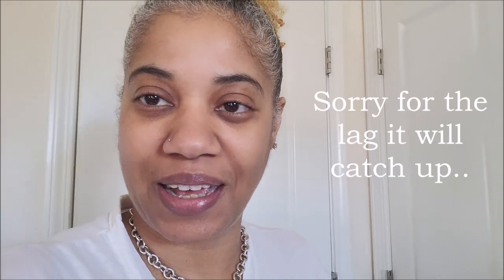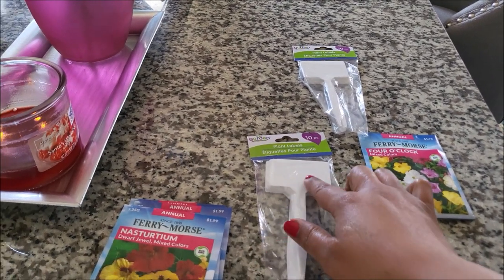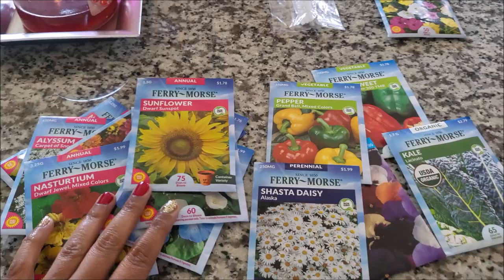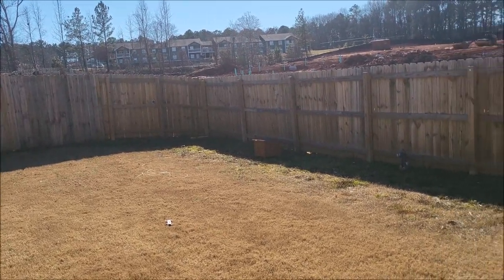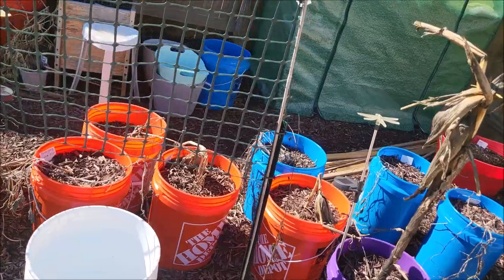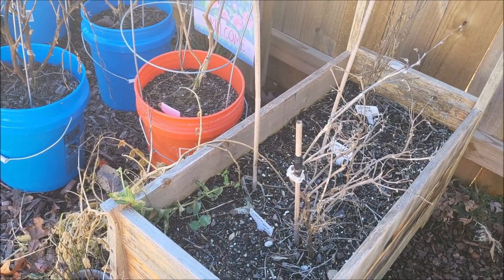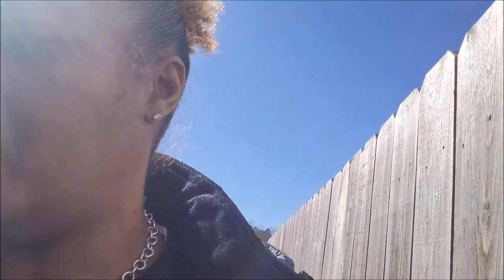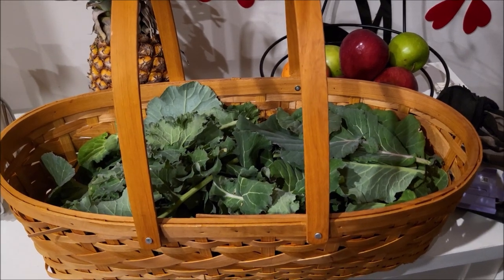Winter Garden Tour 2022 | Seed Haul | Starting a NEW Container Garden from Scratch?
Hi Everyone! This is my first video here on my gardening channel! Let's take a Winter Garden Tour in my backyard garden. I also have a seed haul to share and thoughts on the garden this year!

♥About Me♥
Hi Everyone! I'm a city girl from The Bronx, New York now residing in Atlanta, Georgia! I've always wanted to start a little garden but never had the space to do it.  Last year I tried my hand at planting a few seeds just as an experiment and what do you know I had a full-blown garden in a matter of months. I hope to be able to share my garden experiences, tips, and techniques with you here on my channel.  I mostly do container gardening but I'm sure I will be branching out to other ways as I learn.

♥Other Channels♥